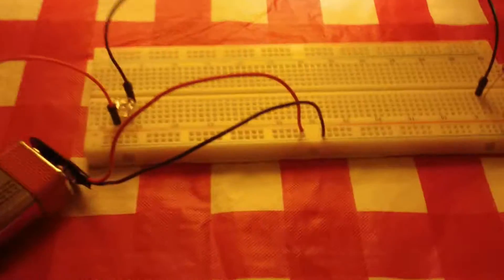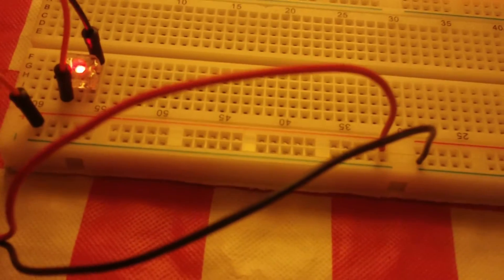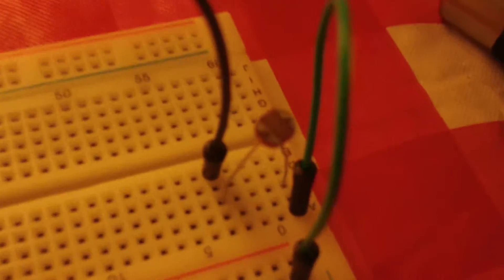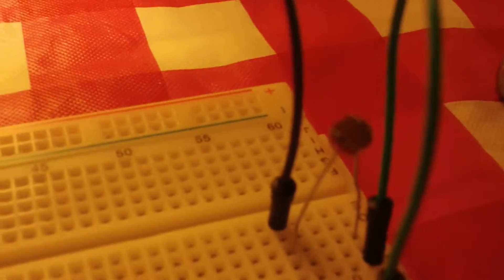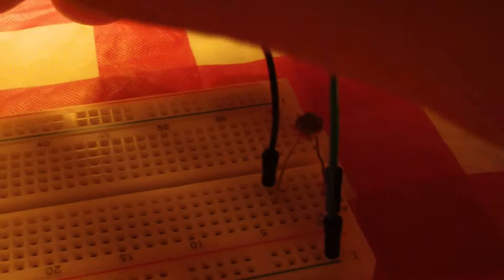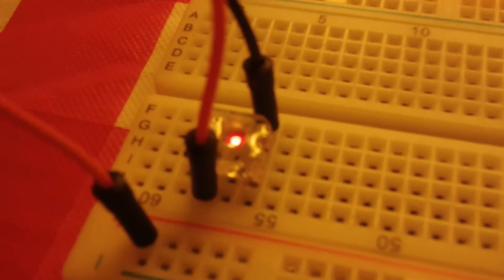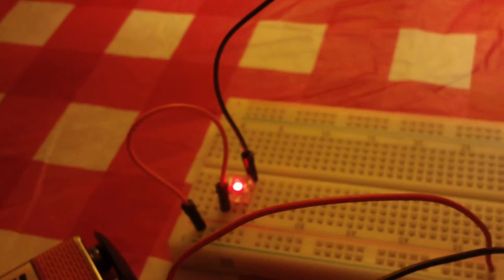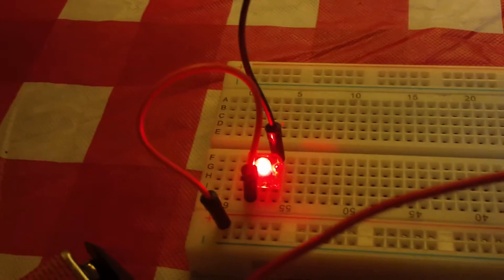Experimenting with a photocell, LED and resistance.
Using a breadboard I connect a red LED to a photocell that has less resistance when light is increased on its surface.